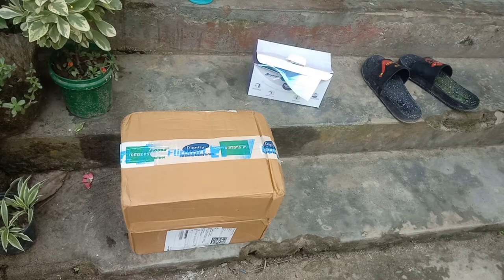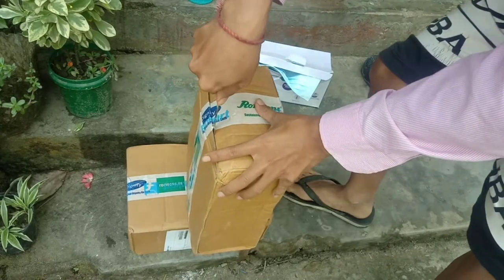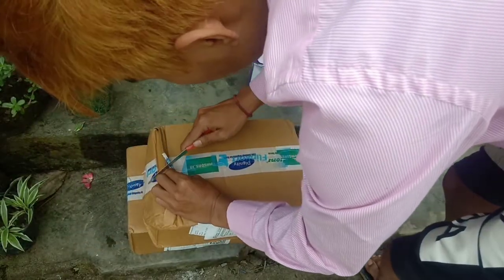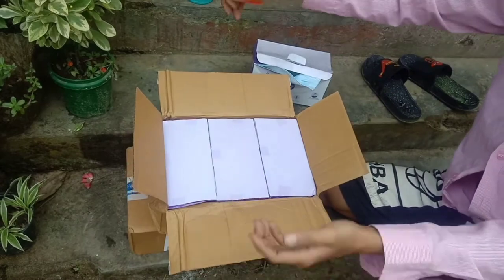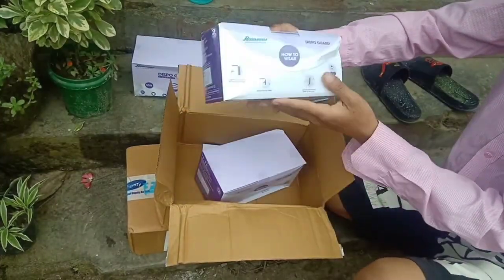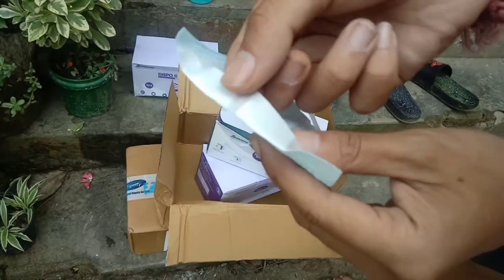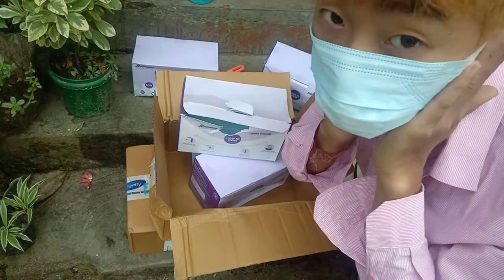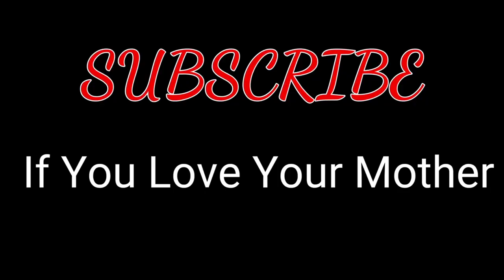Romsons Mask Unboxing | Best and cheapest mask approved by the hospital n staff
Amazon is cheaper now